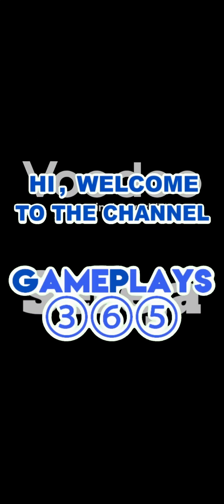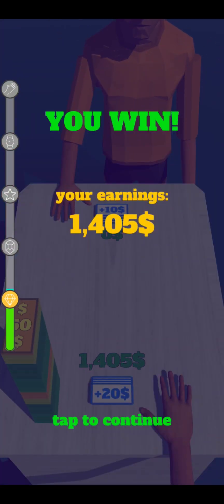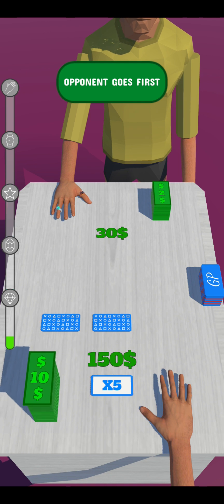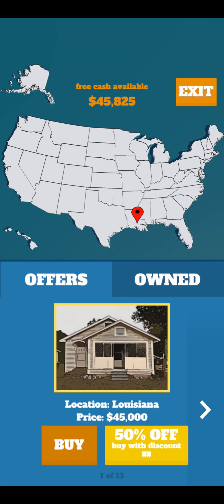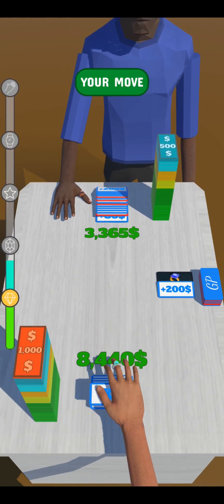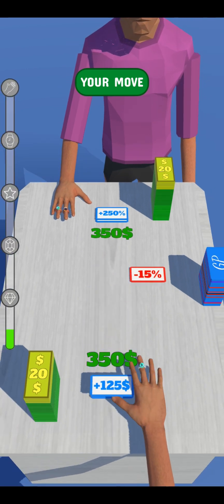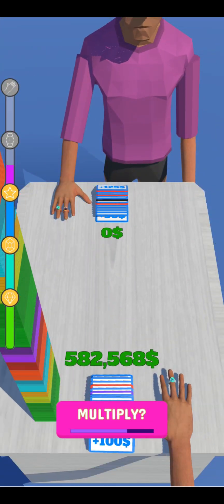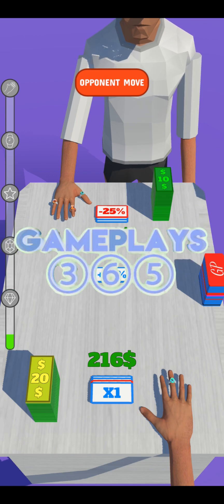Double Money First Impressions [Gameplay Walkthrough]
Let's have some first impressions on Double Money, a casual game published by VOODOO.

Get your net worth to the moon!

First, play rock-paper-scissors to decide to goes first, then grow your money stack by picking up the best cards, make sure you have more money than your opponent.

Simply tap a card to use it!

Don't forget about red cards, you can reduce your opponent stack by using them, but so can do your opponent so be careful.

🚩 Portions of the materials used are trademarks and/or copyrighted works of VOODOO. This material is not official.